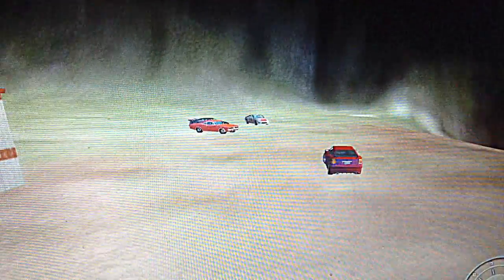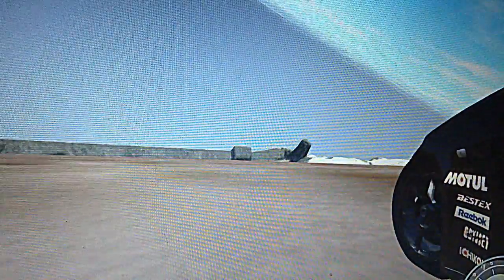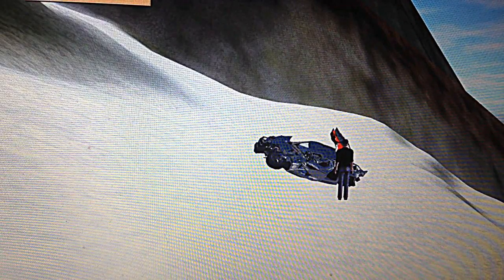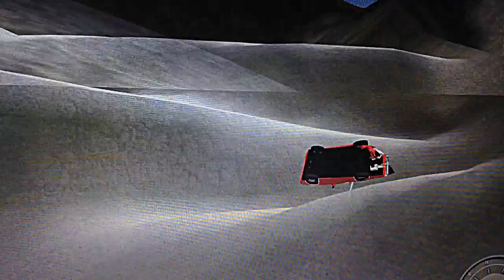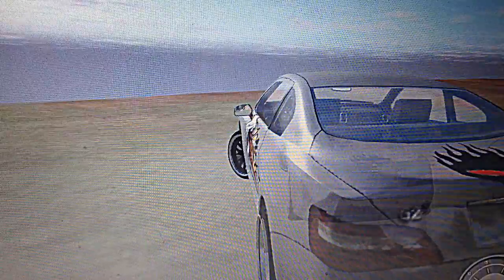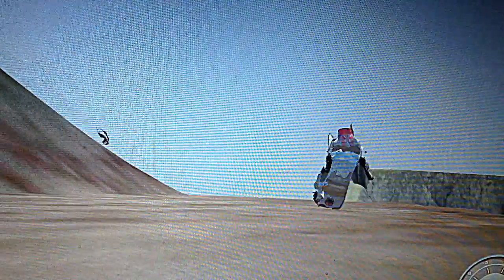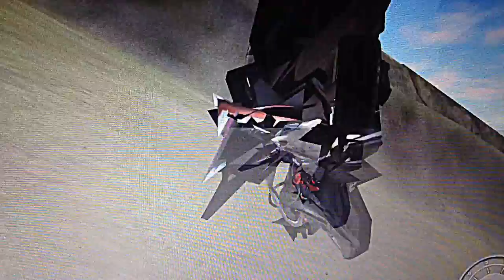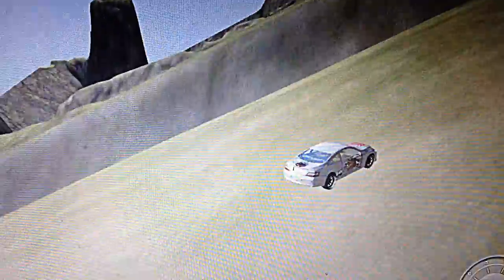rigs of rods cliff drop